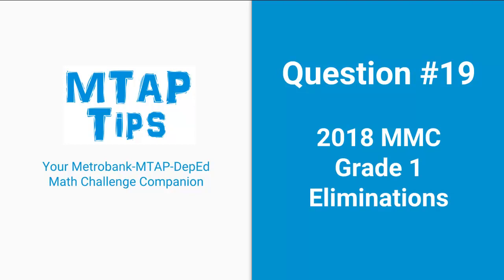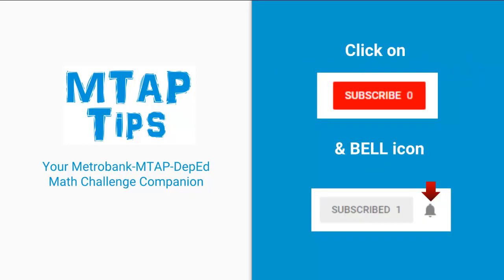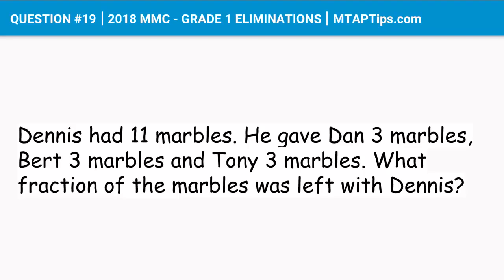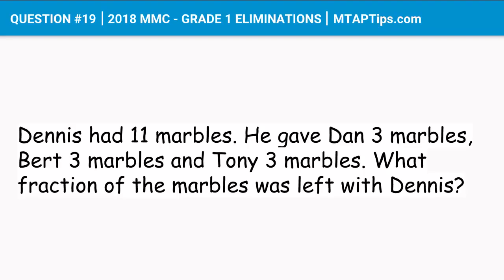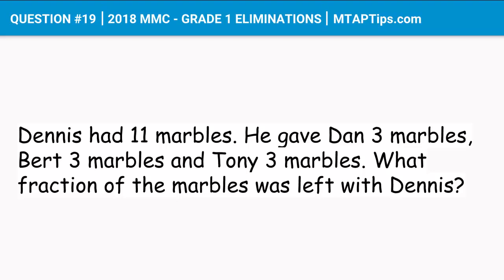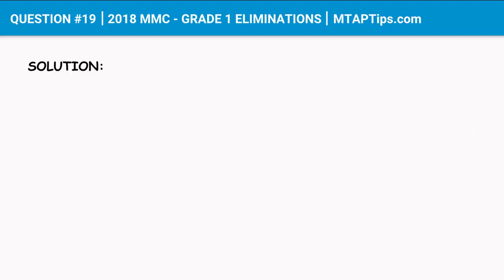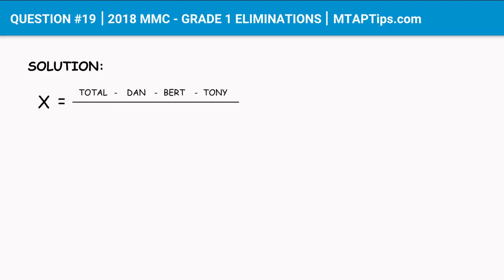QUESTION #19 - 2018 MTAP REVIEWER MMC GRADE 1 ELIMINATIONS